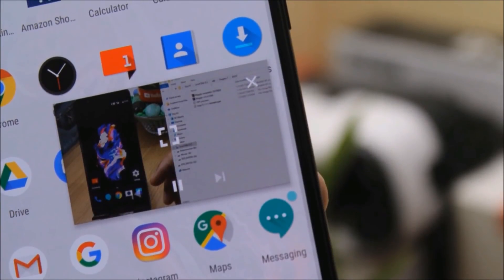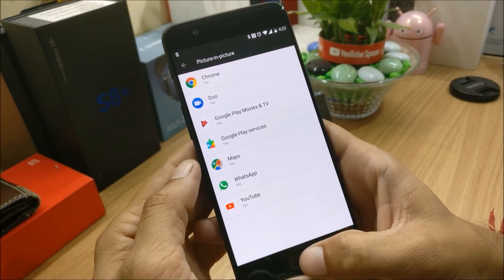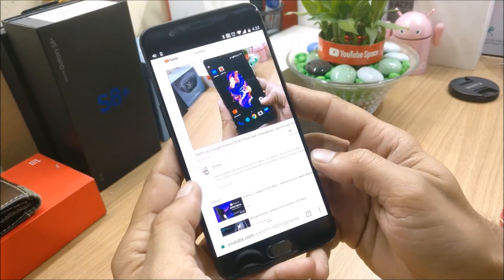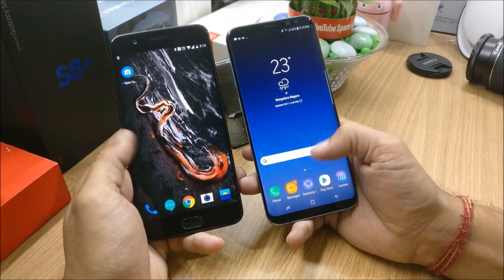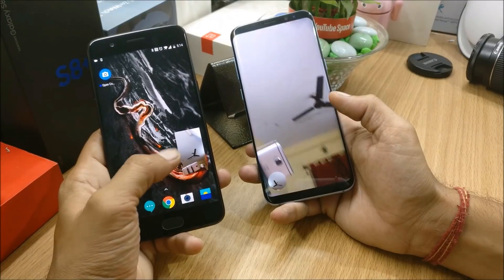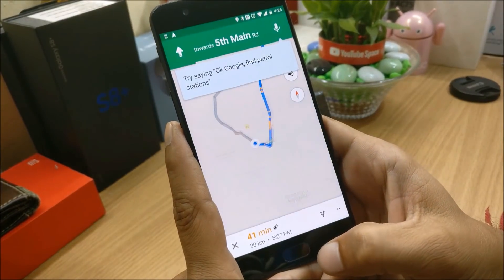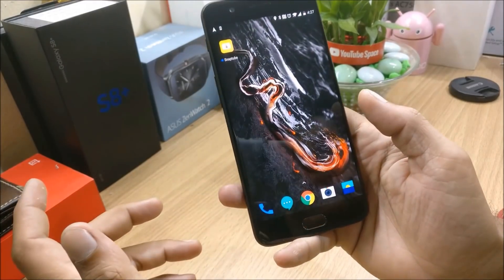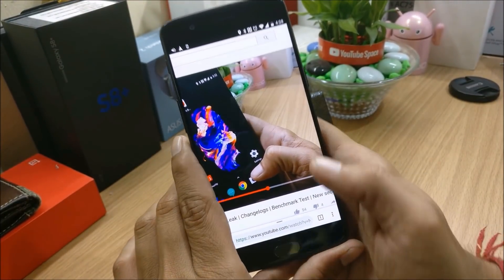Picture In Picture Mode On Oneplus devices Running OREO!!! Does all Applications Support????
This video will show you which all app are supported in picture in picture mode on oneplus devices running android 8.0 and which all apps are not supported.